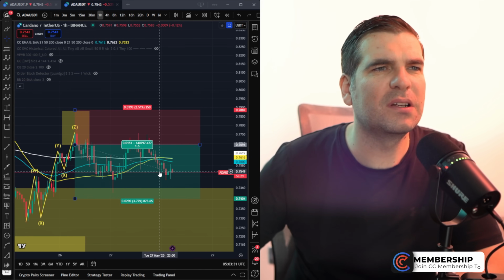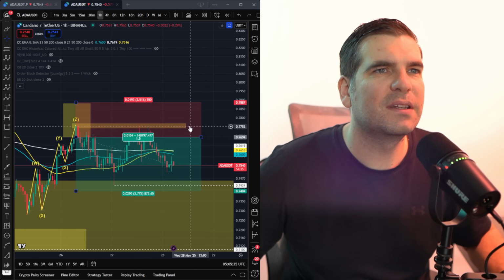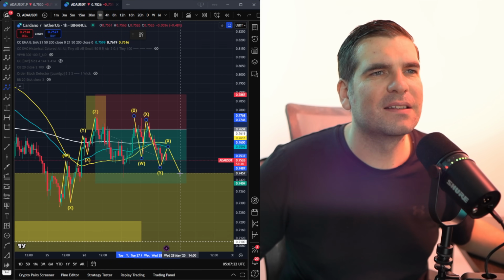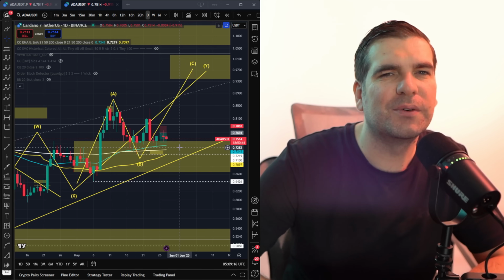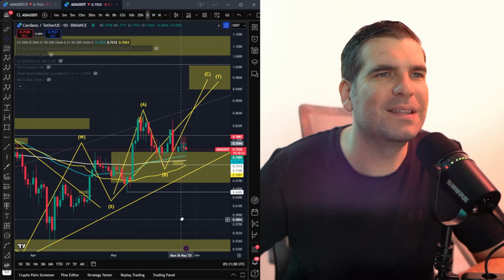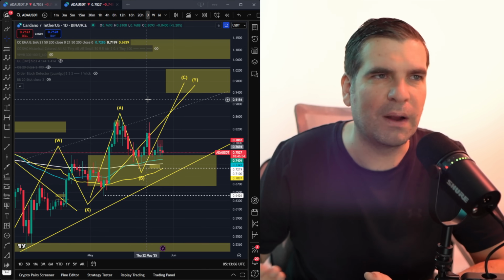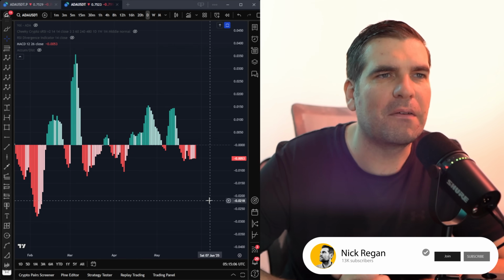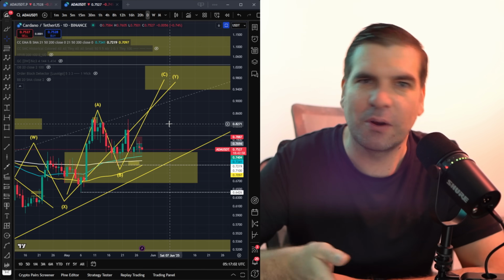Is ADA About To Bounce Back After This Dip?